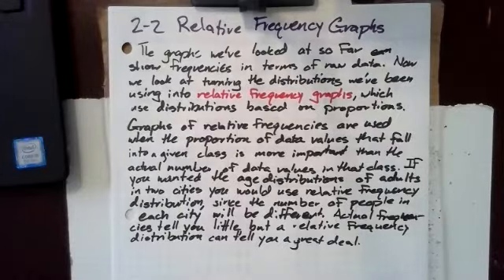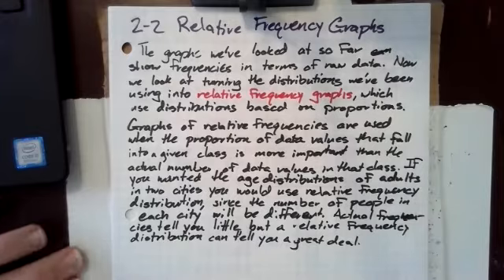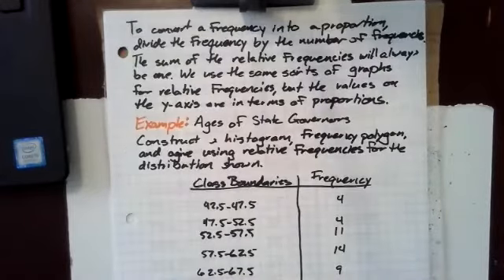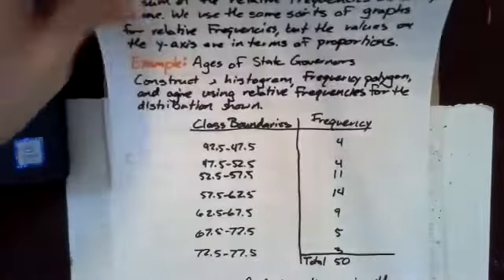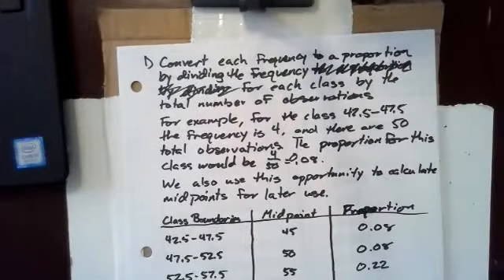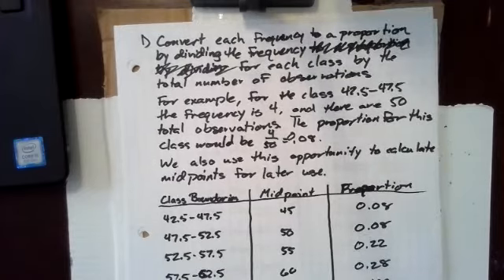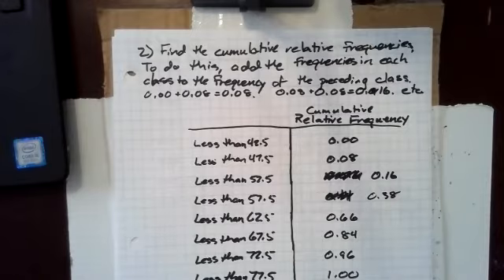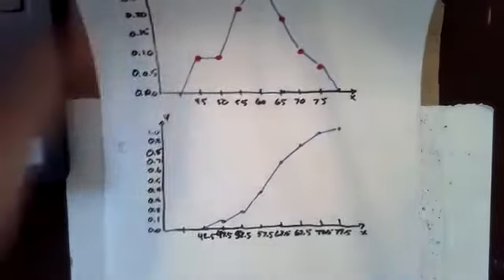Gen Ed Stats 2-2 pt. 5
Relative Frequency Graphs